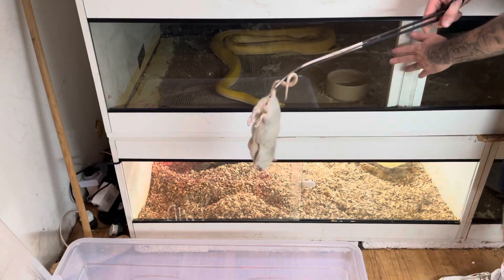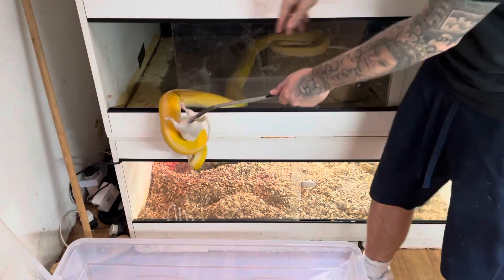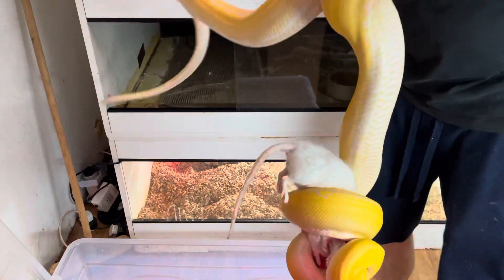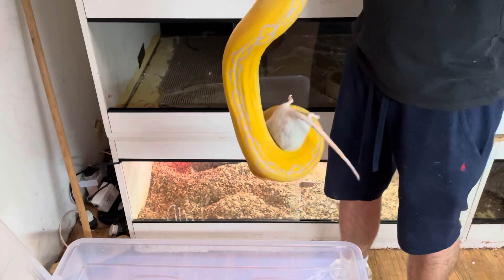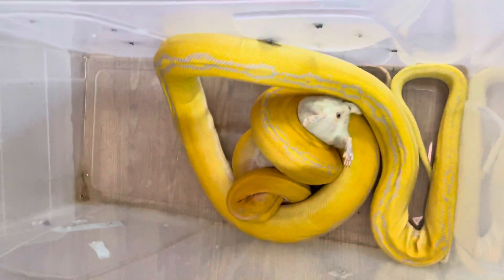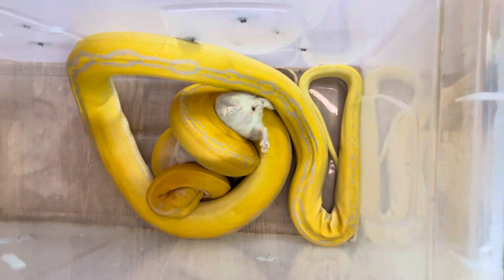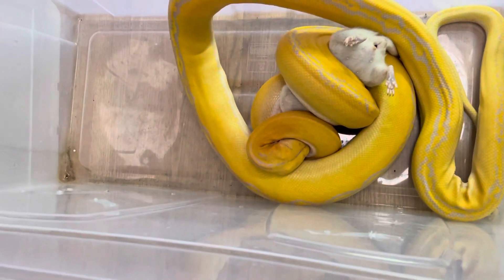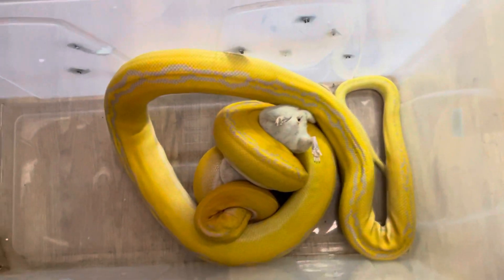Feeding my 7 foot python